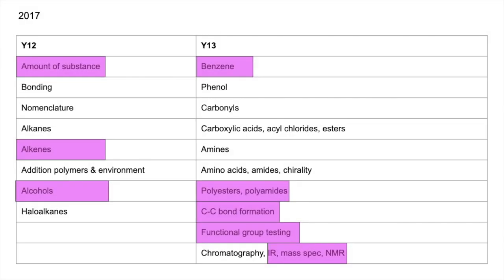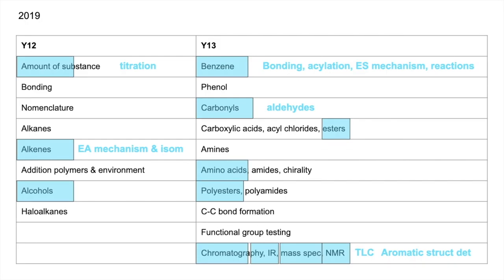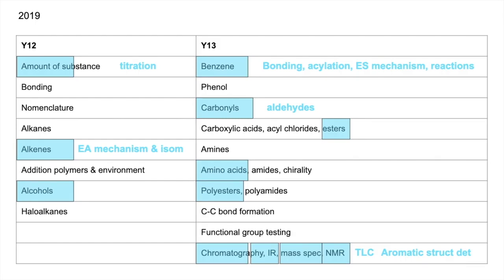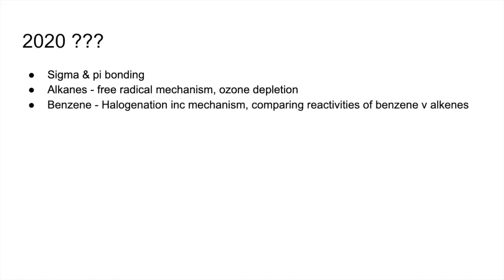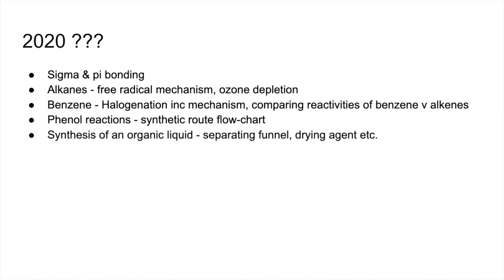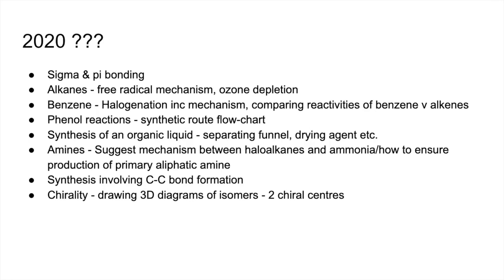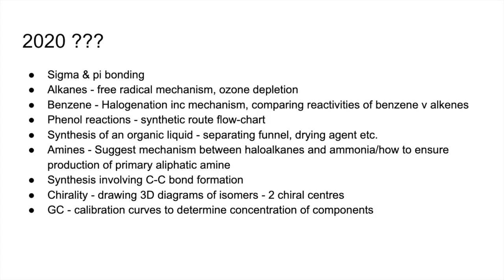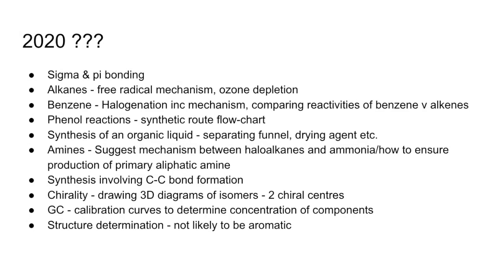MaChemGuy's predictions for A level Chemistry Paper 2 - OCR (A) Autumn 2020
Judging by the comments in so far about paper 1 (thanks btw) I was pretty accurate with my predictions. As promised here are the paper 2 predictions. Good luck!!!